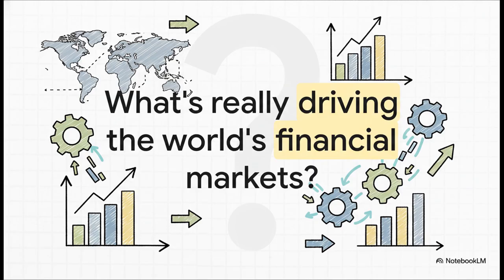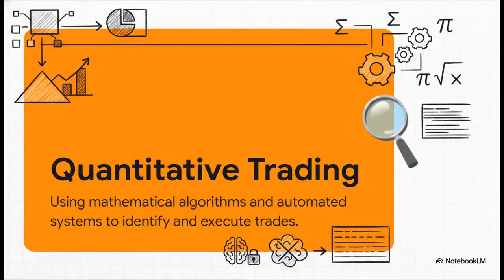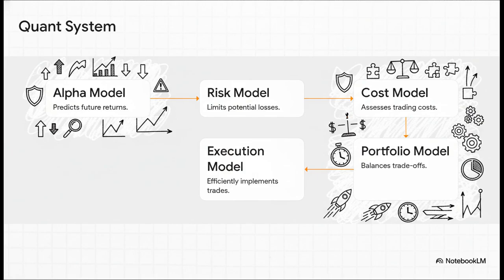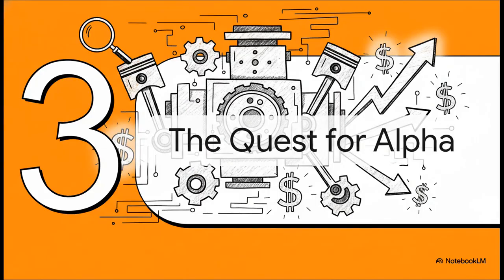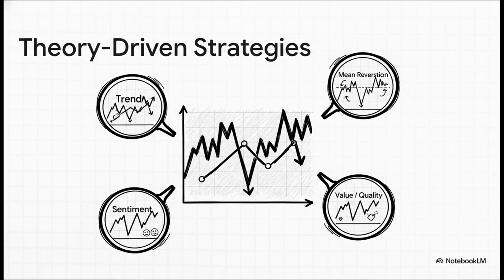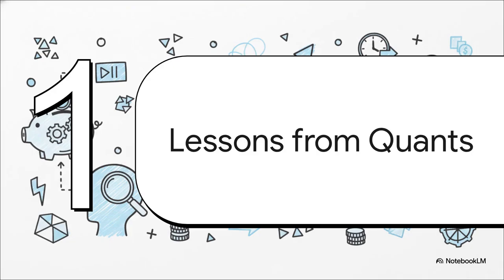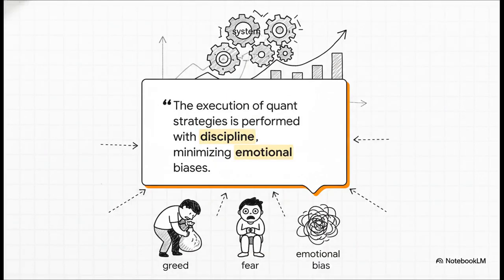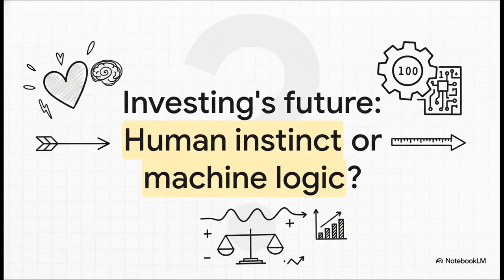Inside the Black Box Explained | How Algo Trading Really Works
Have you ever wondered how professional traders and hedge funds make consistent profits?

In Inside the Black Box, Rishi K. Narang breaks down the complex world of algorithmic (quantitative) trading into simple, understandable ideas.

This book reveals how “black box” trading systems use data, algorithms, and probability to make decisions — removing human emotions from trading.

In this video, you will learn:

✔ What algorithmic trading really is
✔ How hedge funds use quantitative strategies
✔ Why emotions destroy trading performance
✔ The difference between retail traders and smart money
✔ How data-driven decisions beat intuition

If you want to understand how modern markets really work and think like professional traders, this is a must-watch.

Welcome to Mind Sketch, where we simplify powerful books into practical insights.